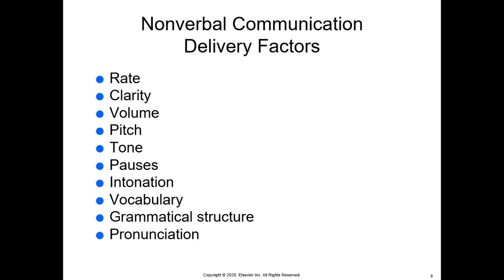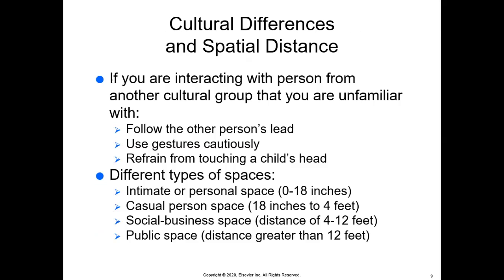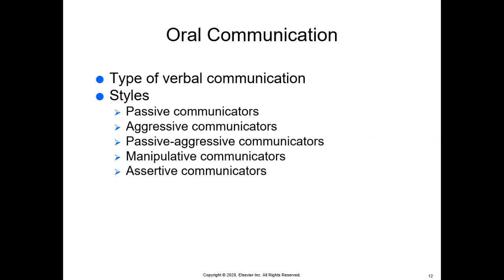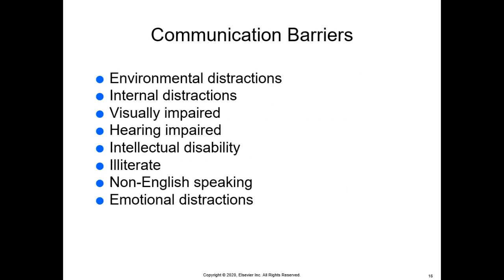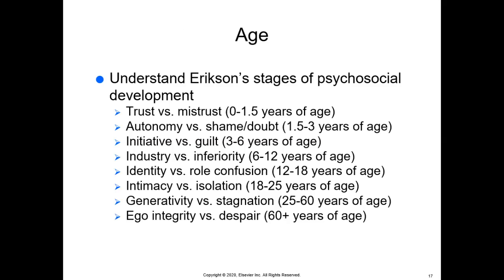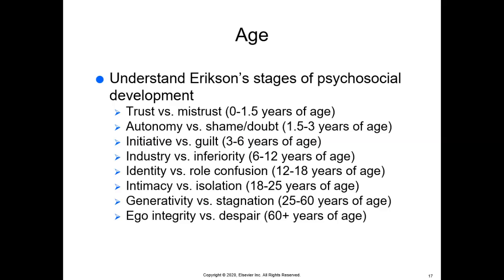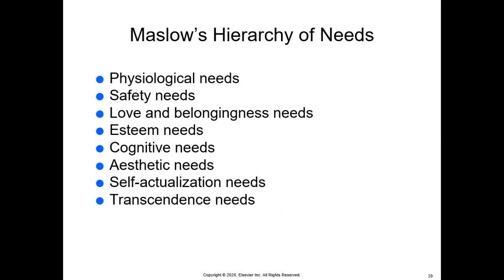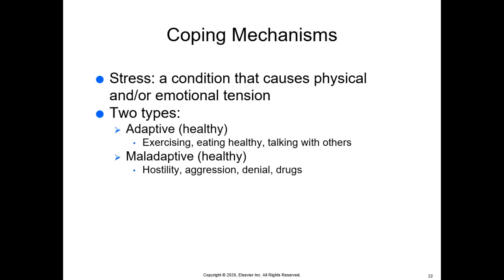Module 151 chapter 2